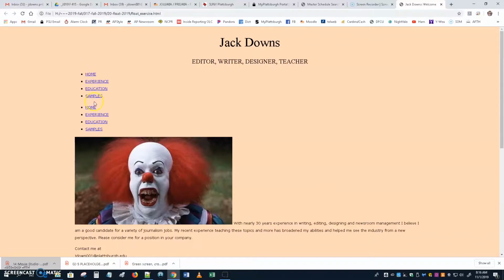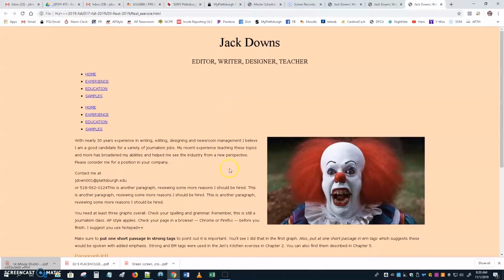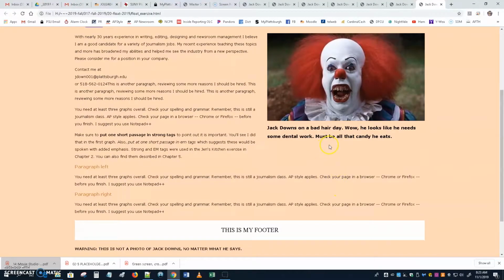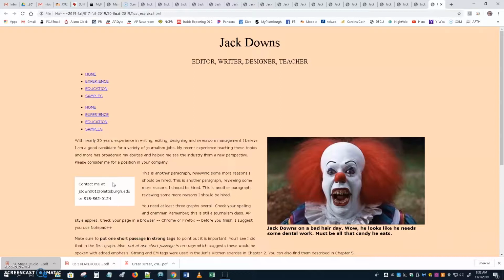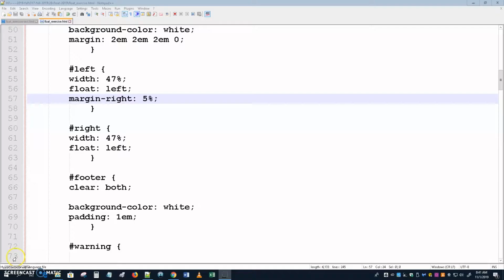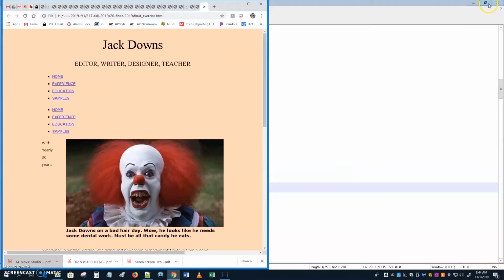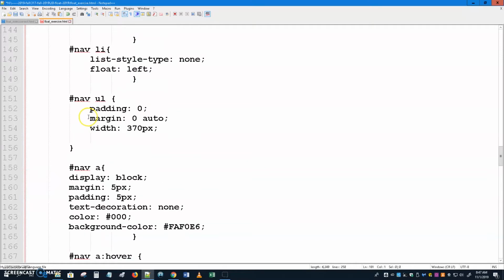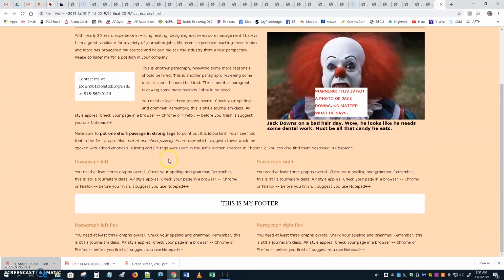JOU317 Floating, Absolute Positioning, Navigation and a first look at Flexbox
Class exercise for JOU317 at SUNY Plattsburgh by Jack Downs about Floating, Absolute Positioning, Navigation and a first look at Flexbox